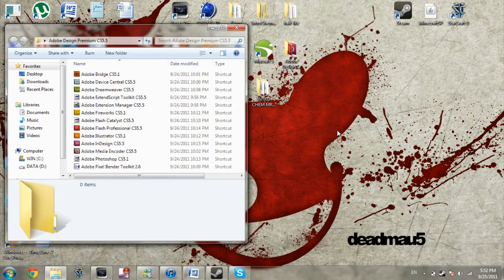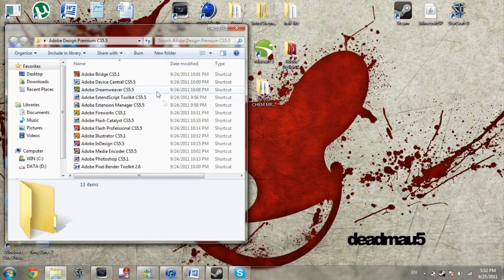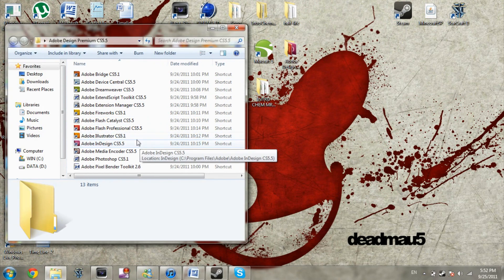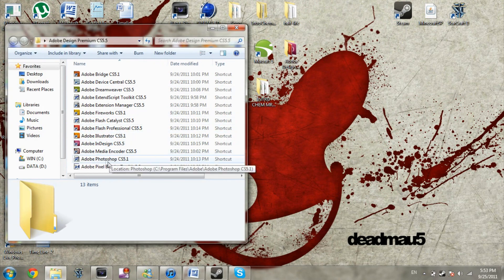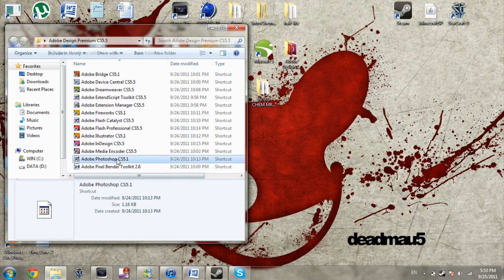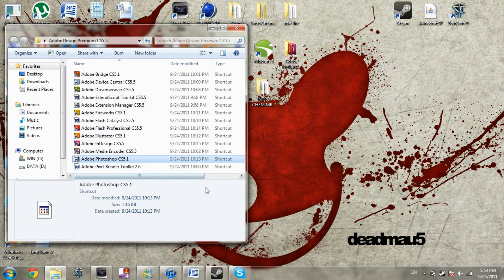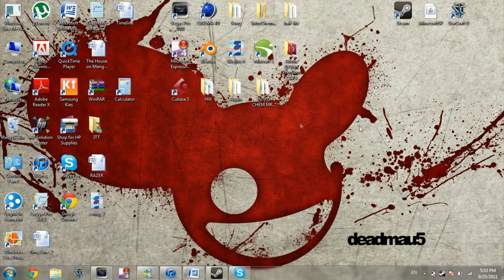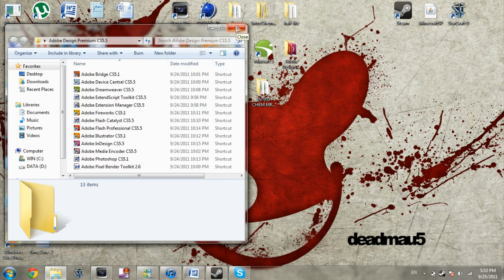Update: No. 2 PhotoShop and other things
AN UPDATE!